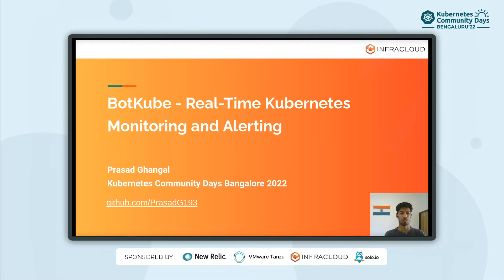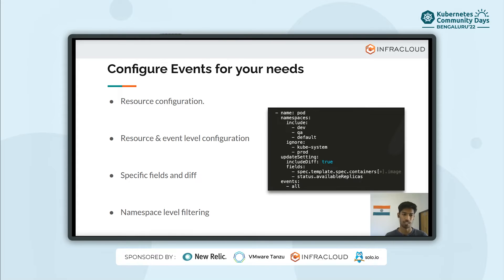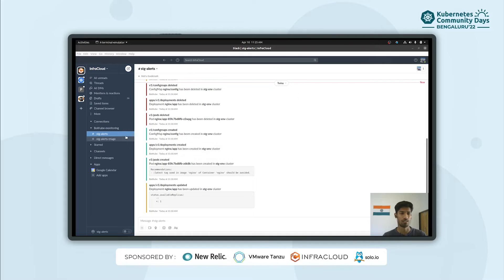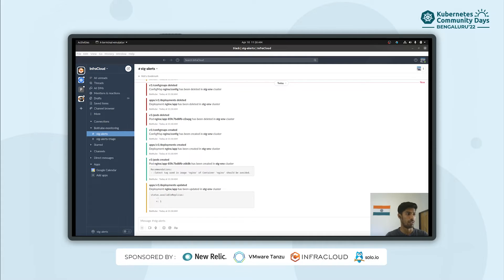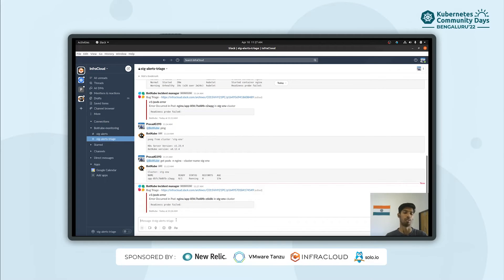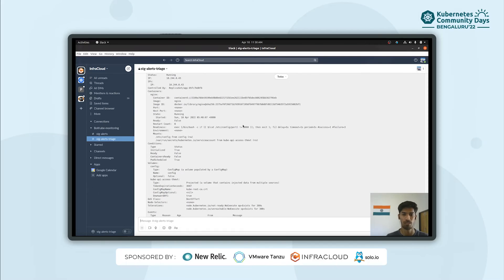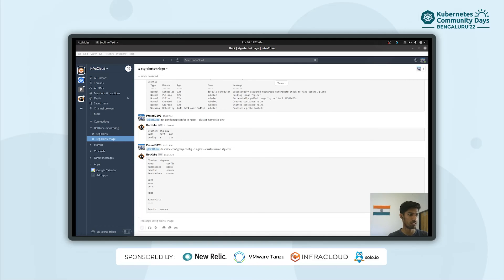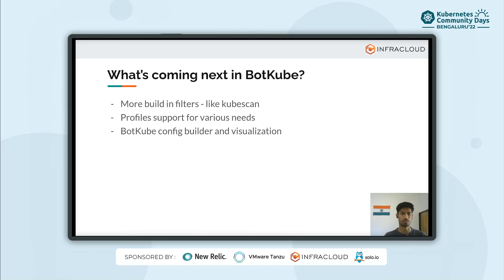BotKube - Real-Time Kubernetes Monitoring and Alerting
Developers and operators should be able to interact with Kubernetes clusters in a collaborative manner. Teams often collaborate in a chat application like Slack/Teams and this is how the idea of BotKube was born. BotKube is a bot for your Kubernetes cluster - you can talk to Kubernetes clusters using the same Kubectl commands. BotKube also comes built with plugins and extensions which inform you of critical problems in the cluster. The extensible architecture allows you to plug any external tool which can give one useful information about the cluster. This talk will demo BotKube interacting with a Kubernetes cluster and a developer trying to fix a failed deployment in the cluster using BotKube. And hopefully, the developer succeeds in his endeavor!